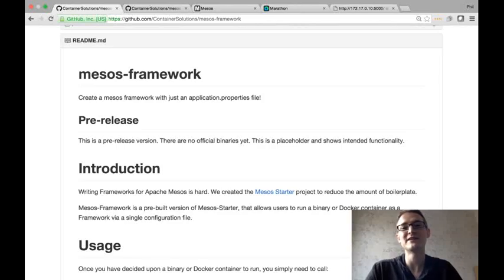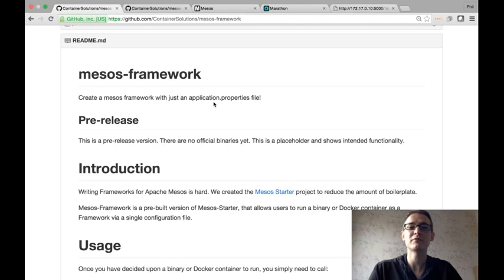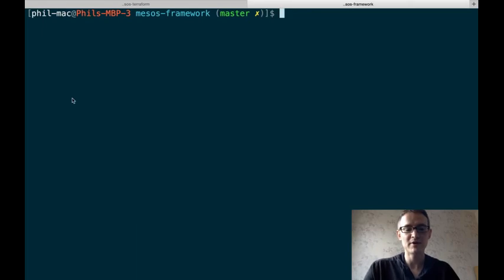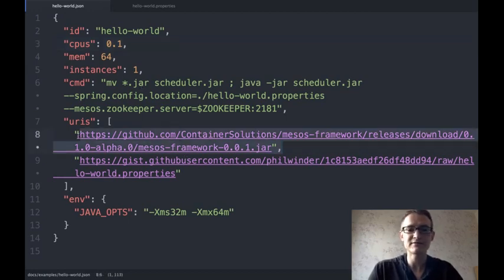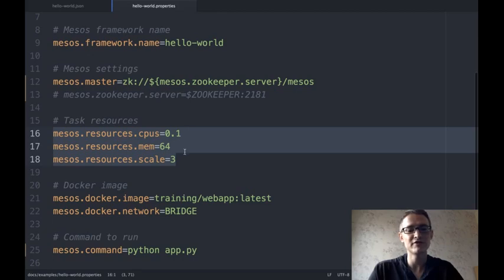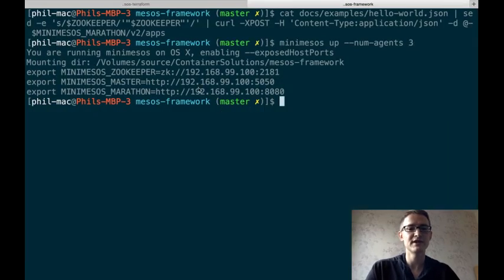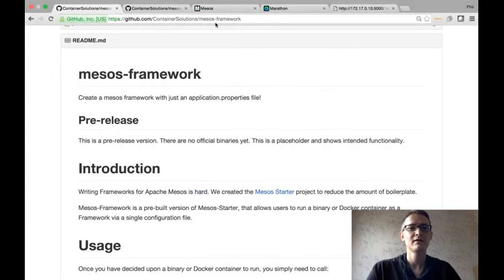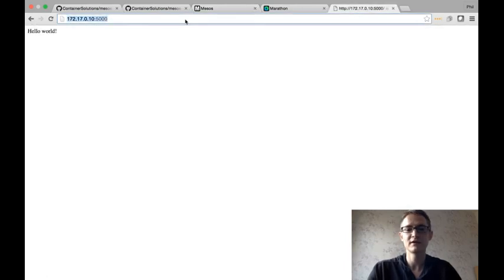Create mesos frameworks with just a configuration file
This video shows how to create mesos frameworks with just a configuration file. It demos the Mesos-Framework and Mesos-Starter projects by running a simple web-app specified by a configuration file.